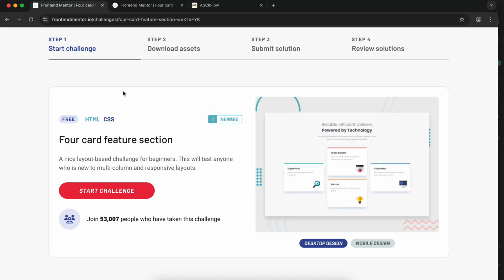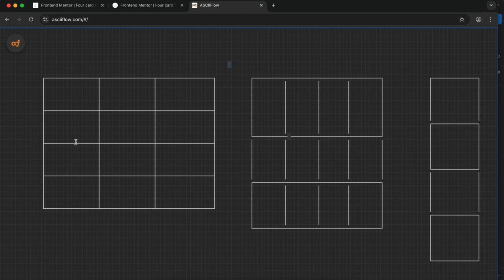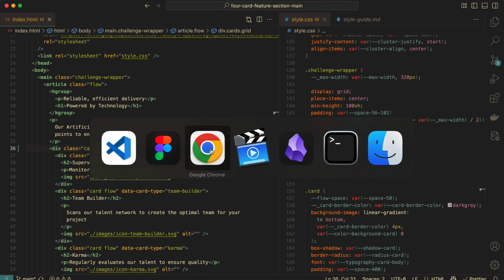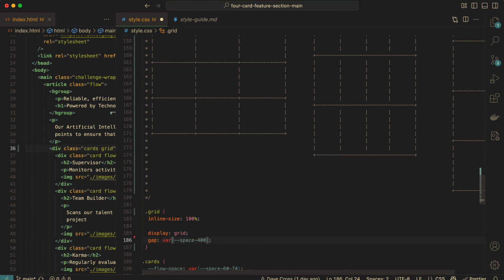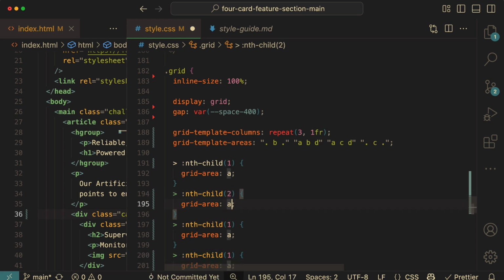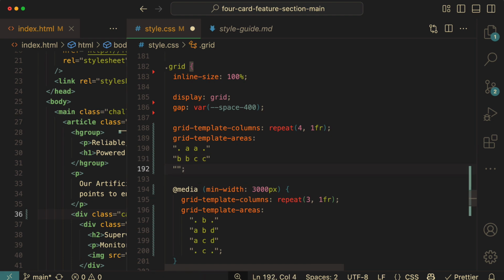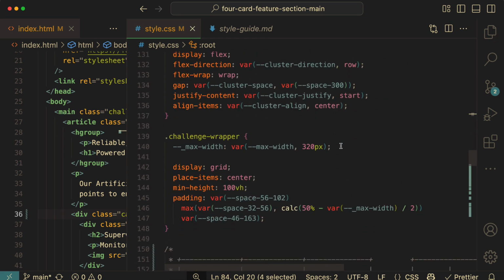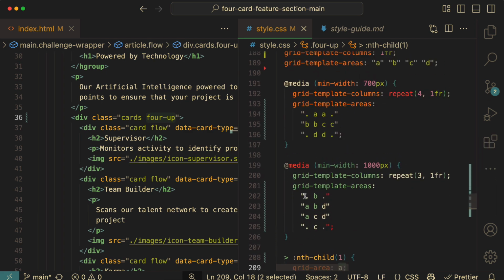Make a Four Card Feature Grid (Frontend Mentor)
We have a unique layout where the cards in this design change positions in 3 distinct ways. How can we code our styles in a way that allows us to meet the challenge while still being maintainable and future friendly?

In this video, we explore the techniques I've used for years to make these layouts a reality.

Chapters:

00:00 - Intro
01:30 - Using Asciiflow.com
04:35 - Using Ascii art as a comment
06:55 - Adding the "large screen" grid
11:50 - Adding the "medium screen" grid
13:30 - Adding the "small screen" grid
14:30 - Adjust media queries
16:00 - Wrapping up